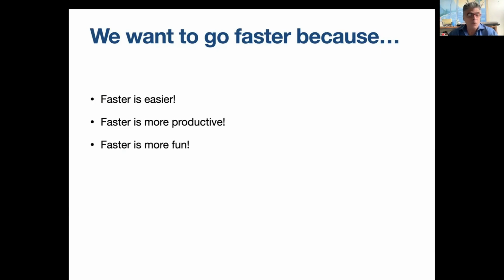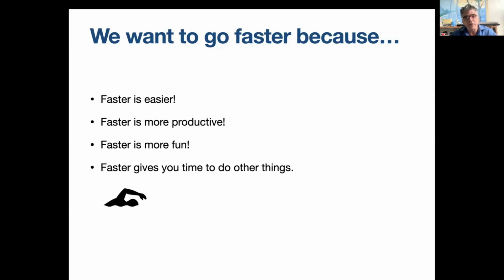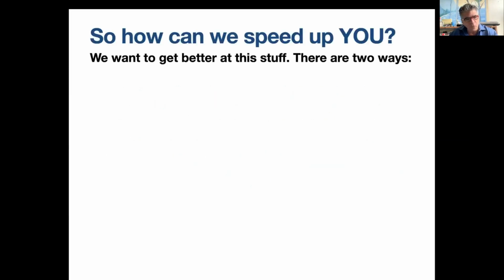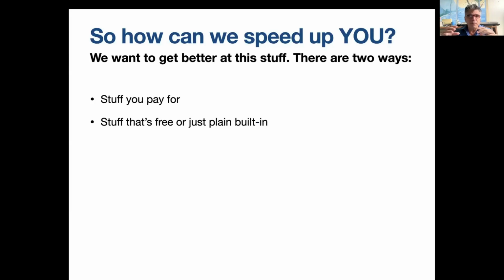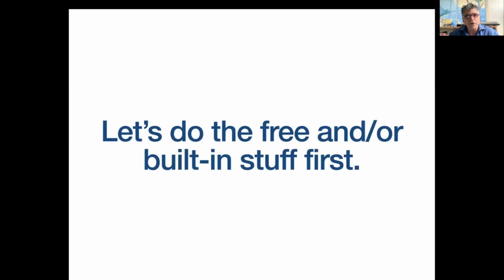November 15 2023 Speed Up Your Mac with Christian Boyce Teaser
Christian “MacMan” Boyce demos great tips and apps that help us spend less time in front of our computer while getting more done. Presented by NMUG WORLDWIDE - Naples MacFriends User Group Worldwide
Zoom Meeting